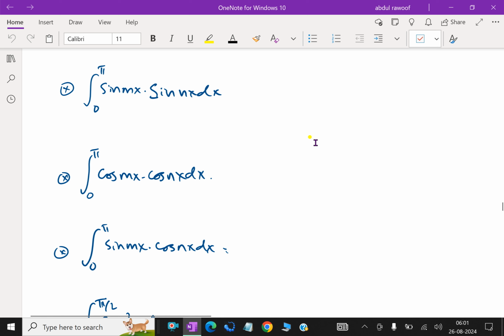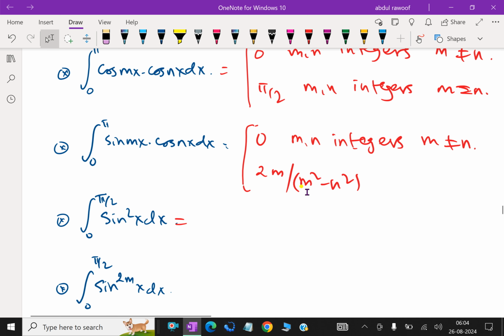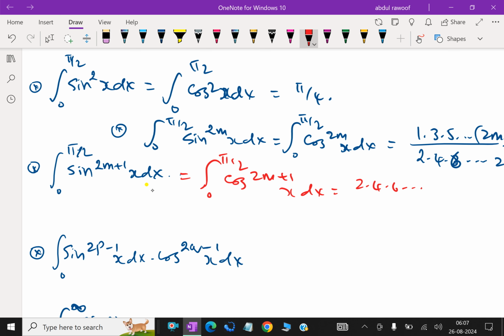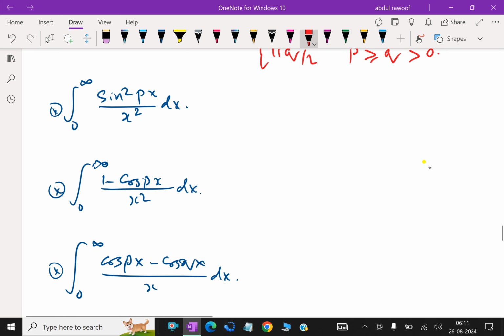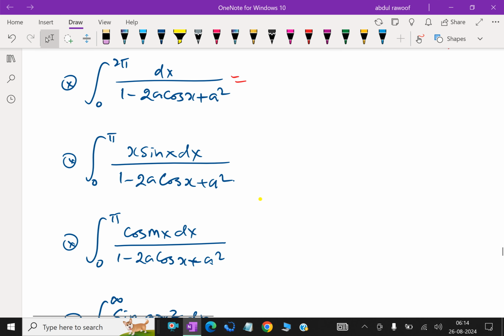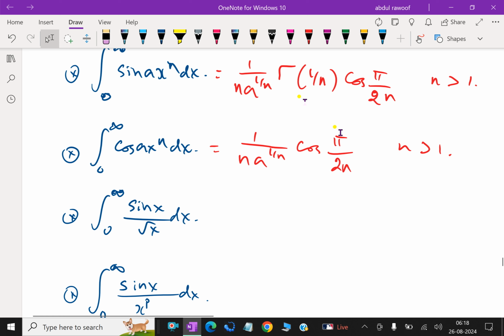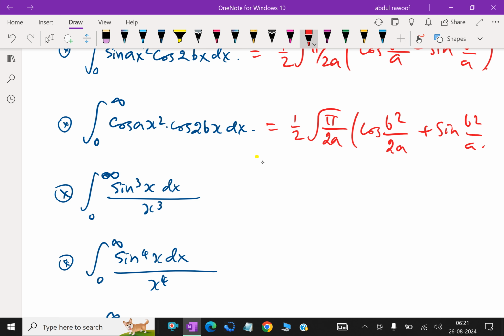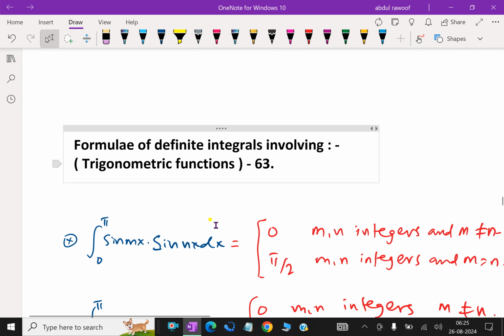Formulae of definite integrals involving : -( Trigonometric functions ) - 64.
A definite integral is a mathematical calculation that represents the area under a curve between two fixed limits, or the signed area of a region. It's described by the notation ∫  f(x)dx, where a is the lower limit b is the upper limit, and f(x) is a function defined about the x-axis.